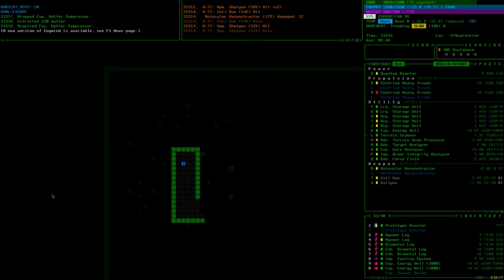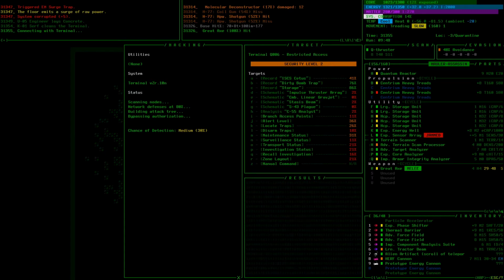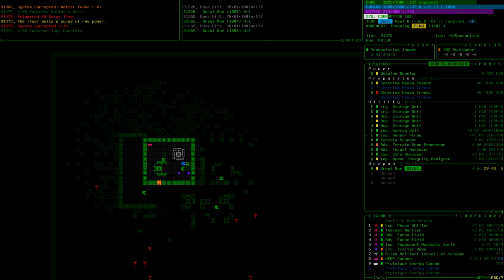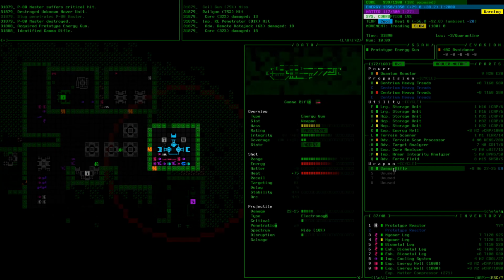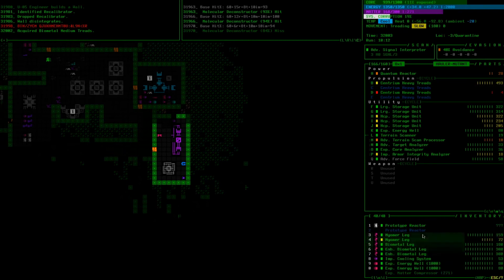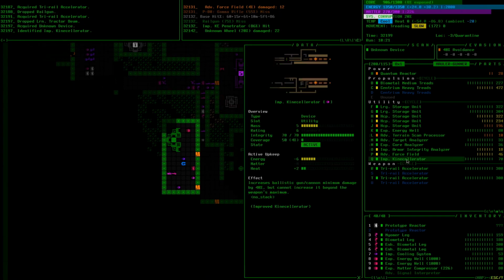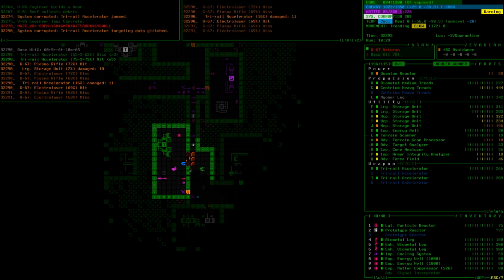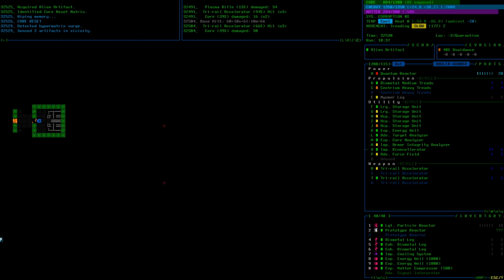Let's Play Cogmind! Part 18: BUILD RESET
**I'm going to re-record episodes 16, 17, and 18 with new retroactive commentary, because it really bothers me that almost 3 hours of consecutive gameplay here has resulted in sub-par audio quality.  The next three episodes will be re-shoots, keep an eye out for them.

In this episode we explore Quarantine, end up fighting patrol after patrol, replace parts off the ground as we lose them, and then acquire the core reset matrix.

If you'd like more Cogmind content, there's over 100 hours of gameplay archived on my Twitch "Highlights" page: